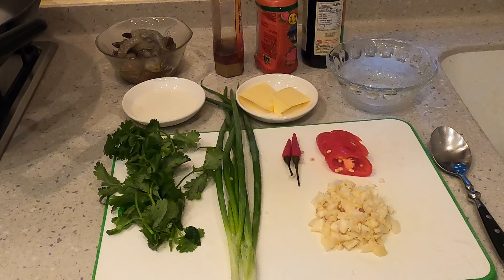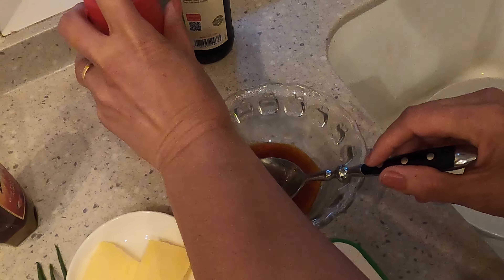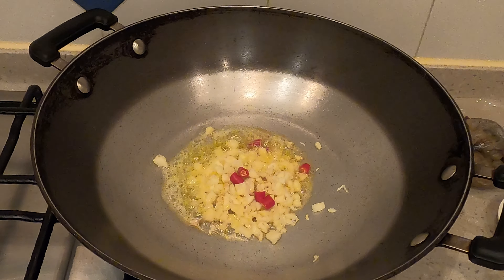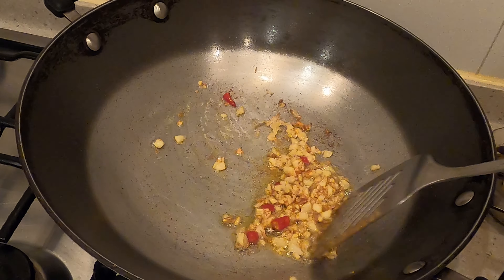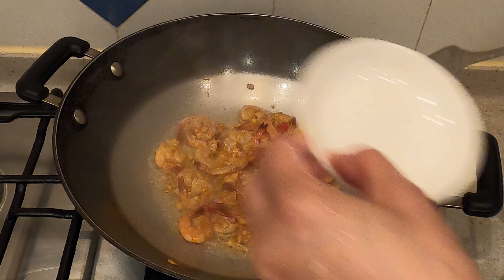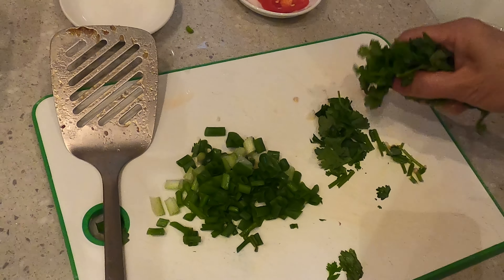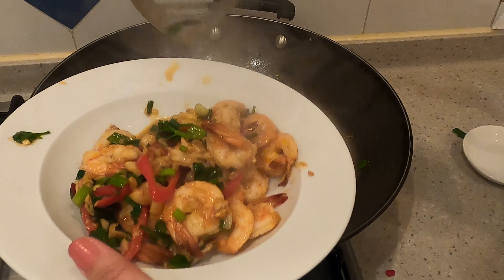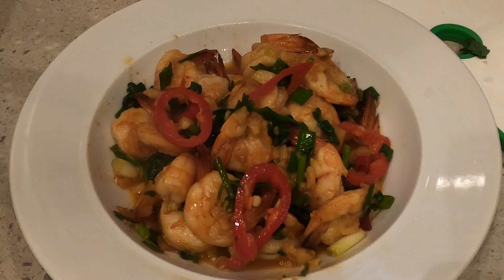Chili Garlic Shrimp Recipe